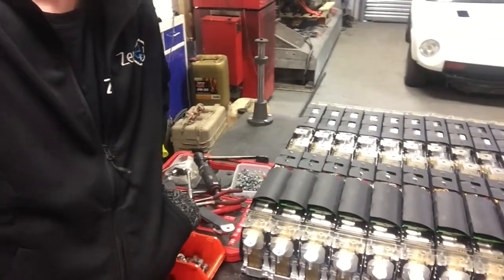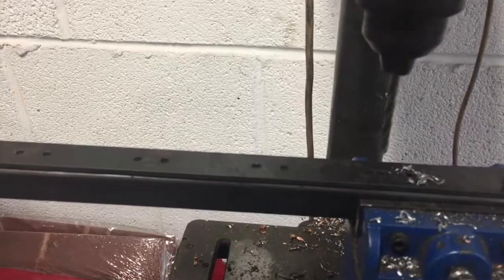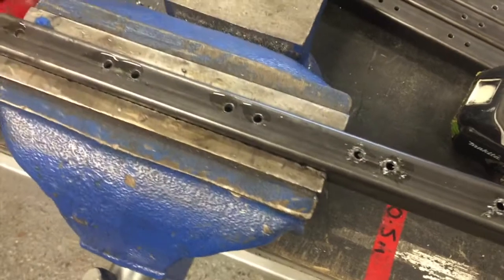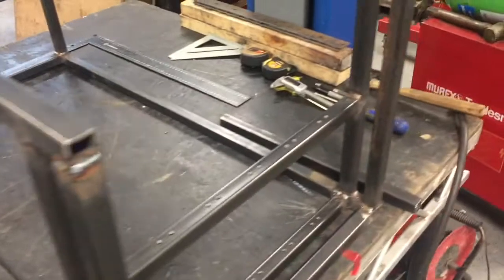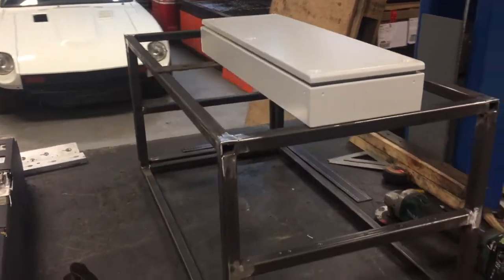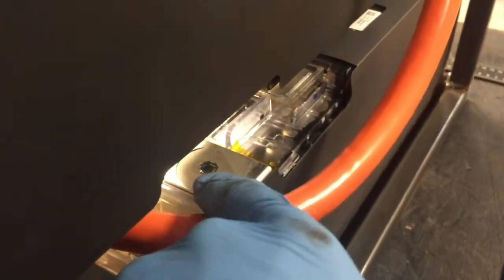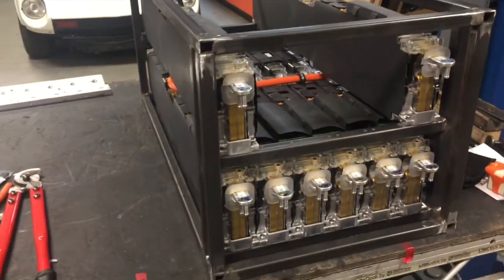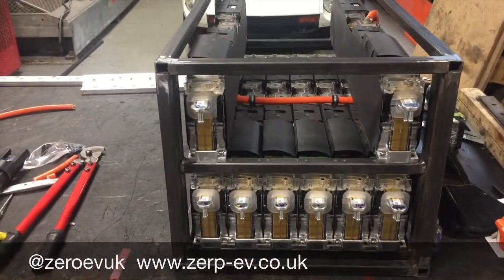Electric car conversion battery pack build part 1, Tesla B Class modules 18650 cells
Part 1 - 36kw EV battery pack build using the newer version of Smart car Tesla battery modules. This is one of the simplest ways to building a safe and secure battery box using tools that most people will have at their disposal. We normally build every battery box using aluminium but we thought would take this opportunity to show a more DIY friendly and cost effective approach. 18650 cells within each module.

Required tools - Drill, Grinder/ cutter , Mig Welder, tap set, engineering angle and tape measure.

Required materials - 25x25x3mm box section